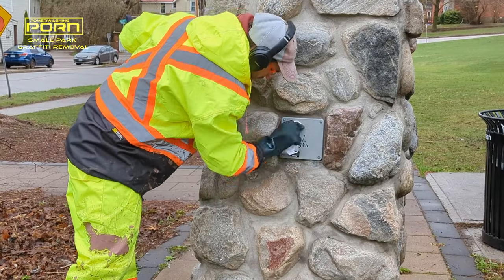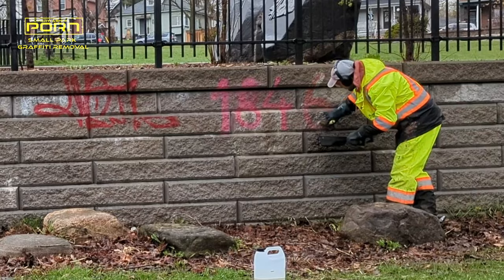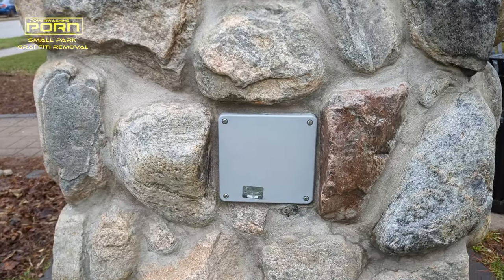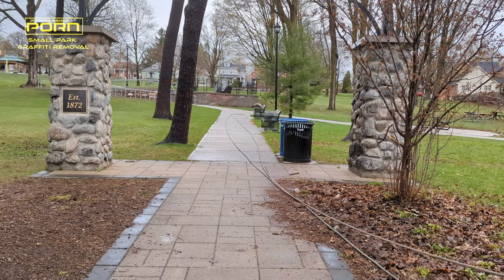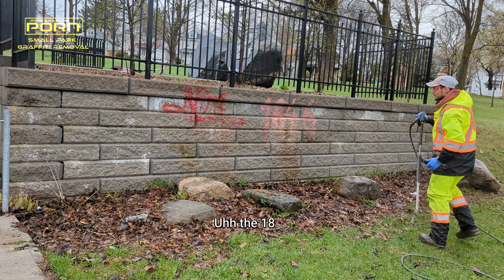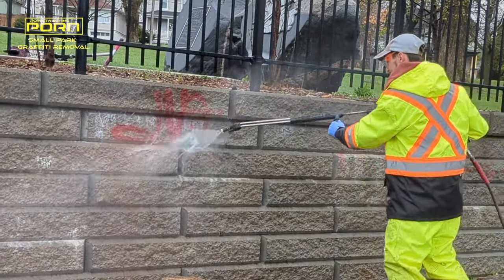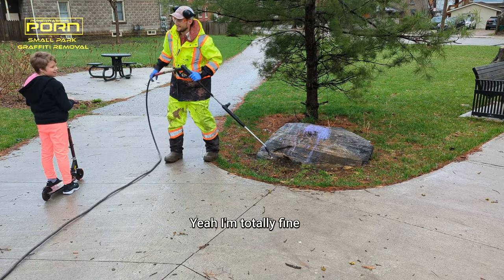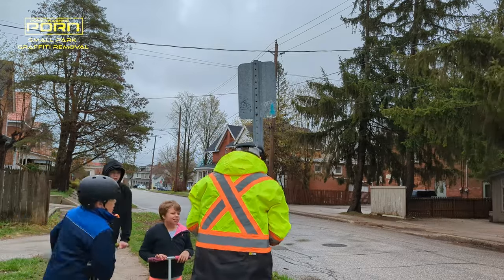Cleaning Graffiti in A Park: What It's Like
Join us in this heartwarming YouTube video as we restore our beloved small park by removing graffiti using a revolutionary potassium hydroxide gel-based product. Witness the transformation as we clean and rejuvenate the walls, while capturing the joy and excitement of the children who watch the process unfold.

In this inspiring footage, professional graffiti removal experts demonstrate the effective use of a specially formulated potassium hydroxide gel, carefully applied to graffiti-covered surfaces. As the gel goes to work, the graffiti gradually dissolves away, revealing the park's original beauty.

Watch the smiles light up the children's faces as they witness the power of teamwork and community involvement. They cheer on the dedicated cleanup crew, becoming part of a larger movement to preserve and protect our shared spaces.

Watch this short story of restoration and community engagement, as we demonstrate the positive impact we can make when we come together to reclaim and revitalize our cherished park.

Please follow the spec sheet instructions, read the SDS and wear all PPE!  These chems are not to be messed around with!  Any questions please let me know!